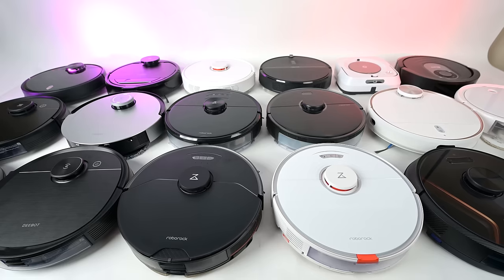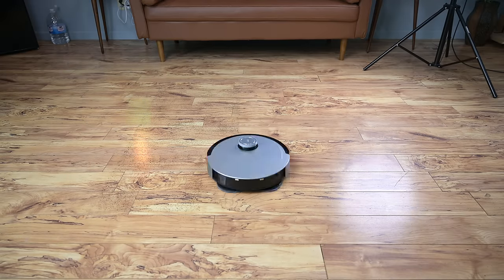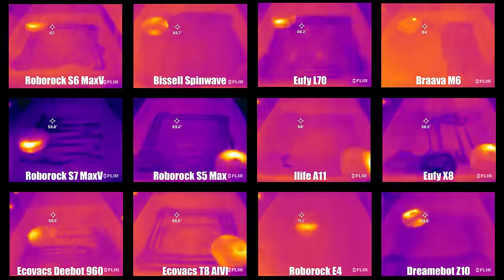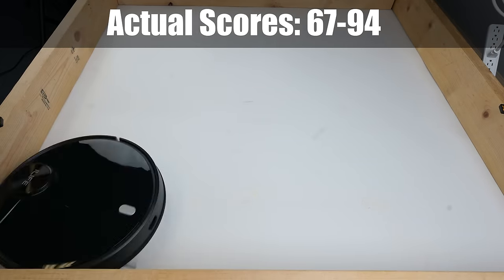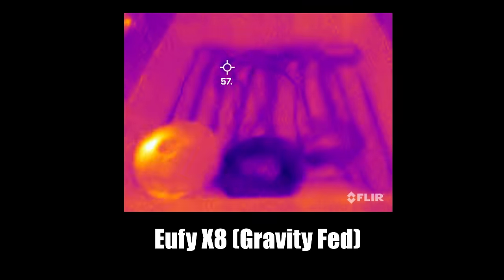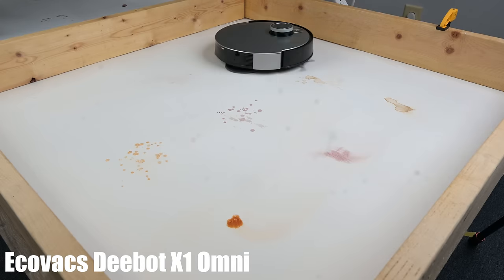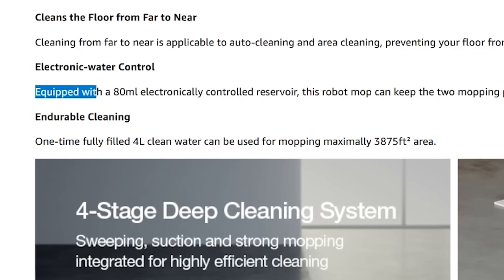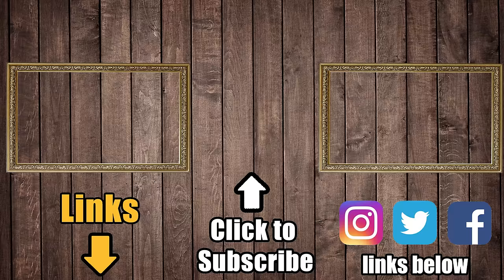Best Robot Vacuum Mop Combo 2022 - Vacuum Wars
#1 at Amazon
#2 at Amazon
#3 at Amazon or newer version

All of the robot vacuum mops in this competition, in alphabetical order:
- Bissell Spinwave at Amazon
- Braava M6 at Amazon
- Dreametech Z10 at Amazon (Updated Model)
- Ecovacs Deebot 960 at Amazon
- Ecovacs Deebot X1 Omni at Amazon
- Ecovacs T8 AIVI at Amazon
- Eufy L70 at Amazon
- Eufy RoboVac X8 at Amazon
- iLife A11 at Amazon
- Roborock S7 MaxV at Amazon
- Roborock S5 Max at Amazon or newer version
- Roborock E4 at Amazon
- Roborock S6 MaxV at Amazon

Timestamps
00:00 Best Robot Vacuum Mop Combo 2022
01:00 Differences
02:07 Test Descriptions
03:40 Infrared Test Results
04:25 Dried on Stain Results
05:10 Ecovacs Deebot X1 Omni
05:52 Wet Tests Results
06:13 Tank Capacity
06:37 Additional Features
07:17 Top Picks